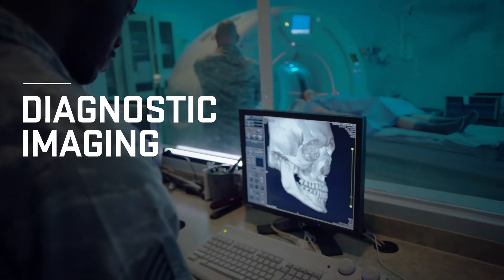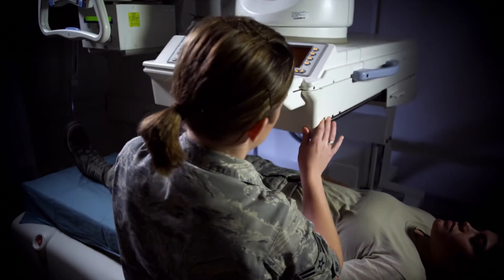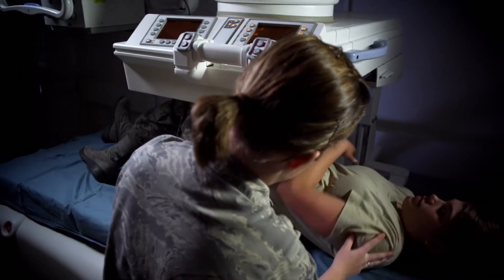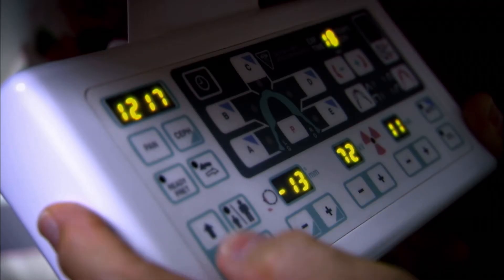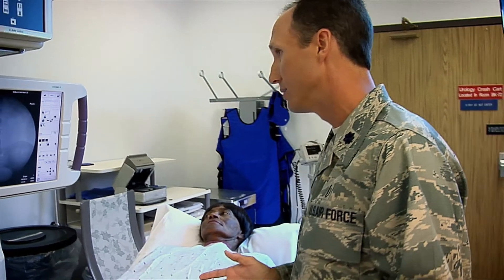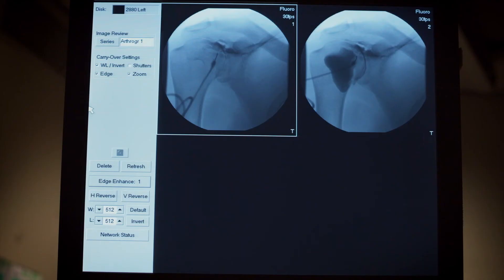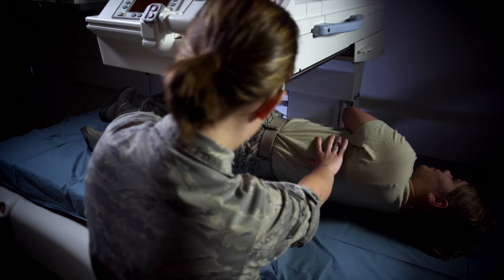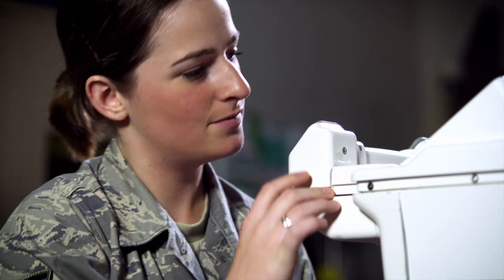U.S. Air Force: Diagnostic Imaging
Take X-rays and other images of patients in worldwide medical facilities.